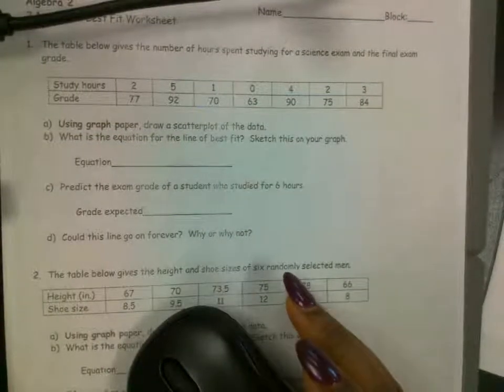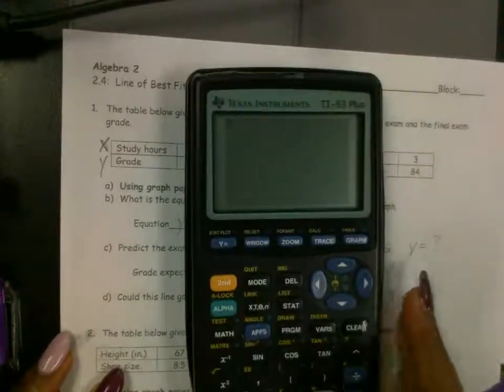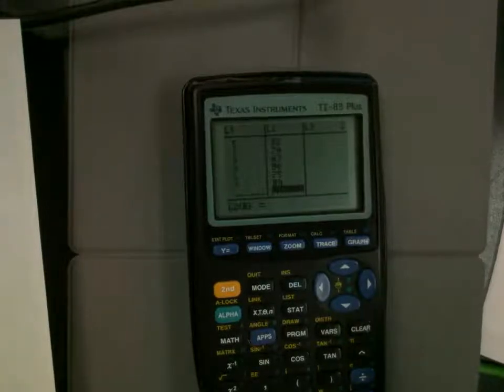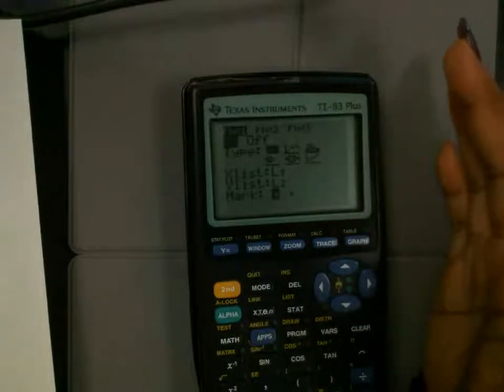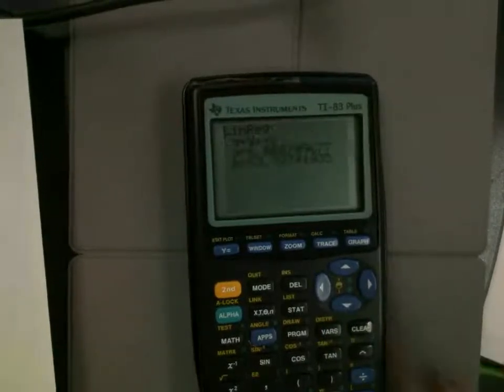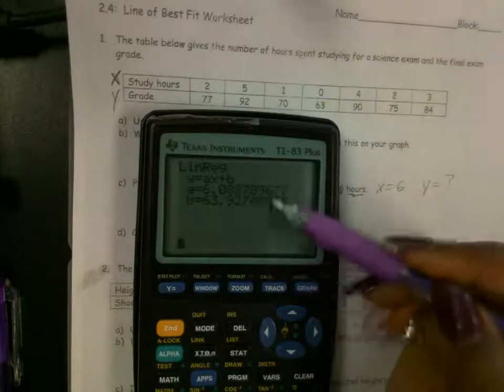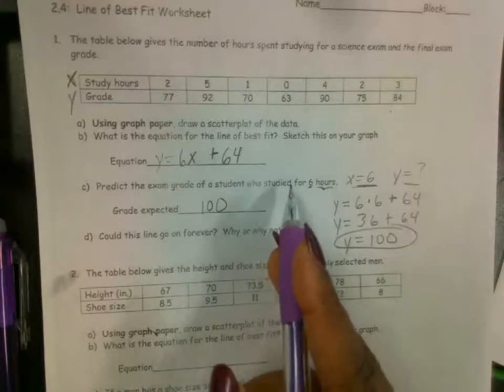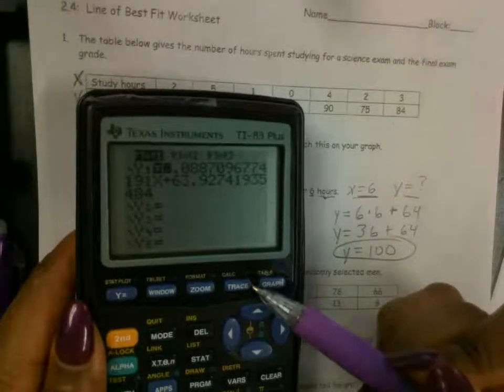Q2W8 Math1 Monday: Line of Best Fit